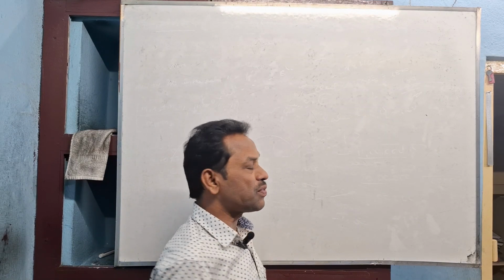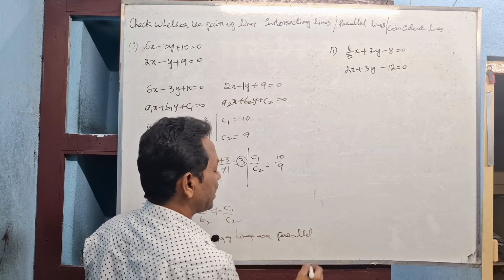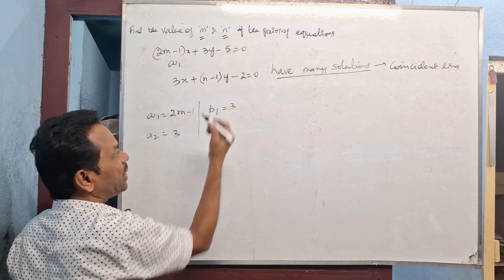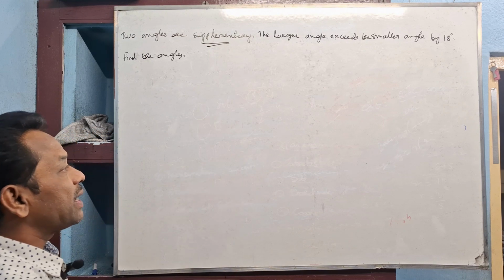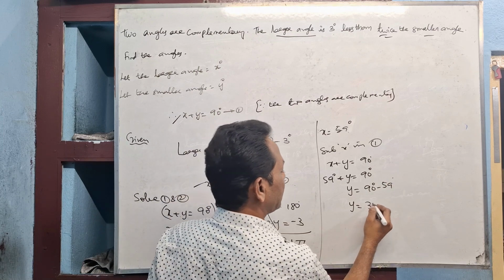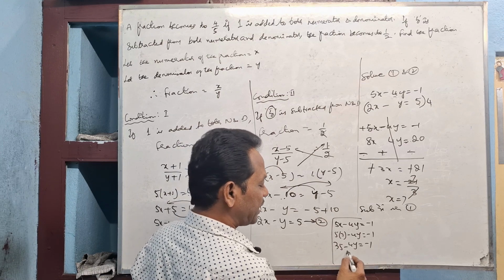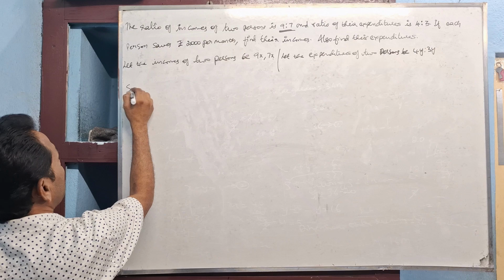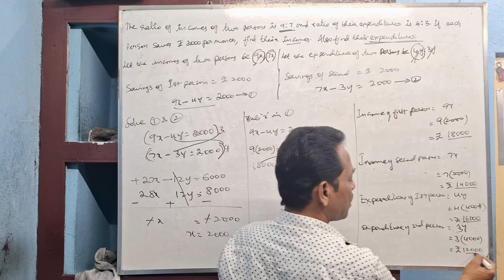Class 10: Pair of Linear Equations in Two Variables| Marathon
Join our WhatsApp channel for FREE study resources -